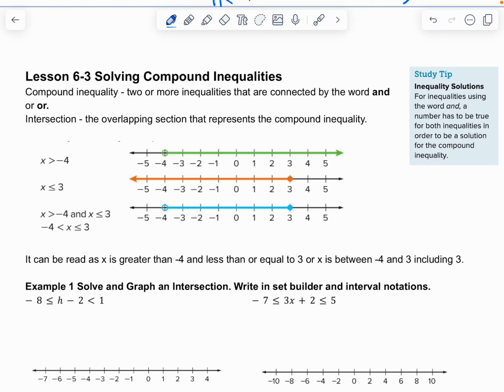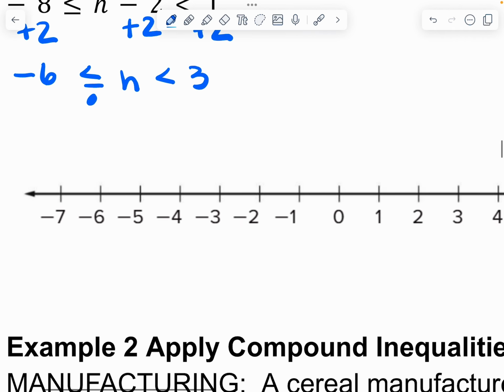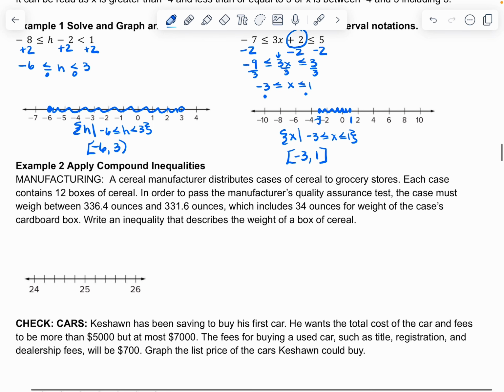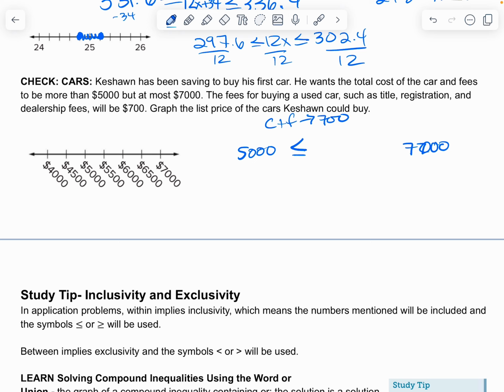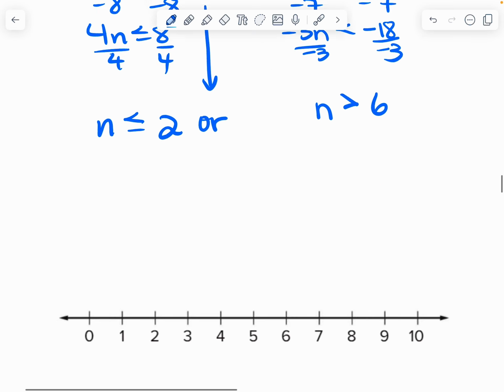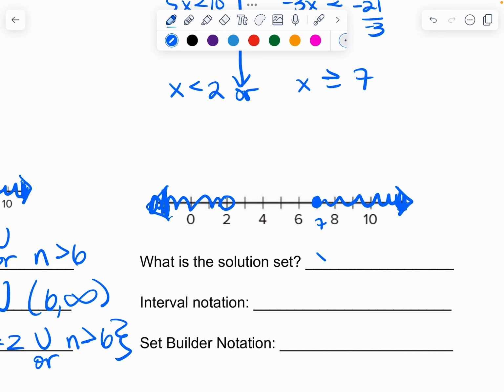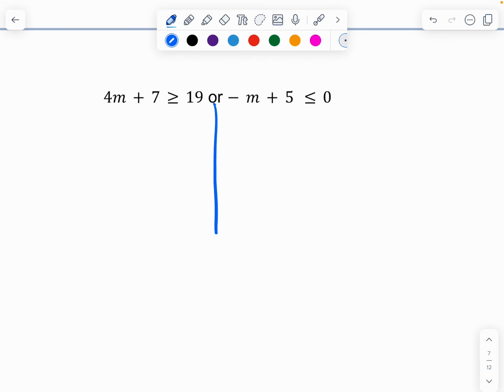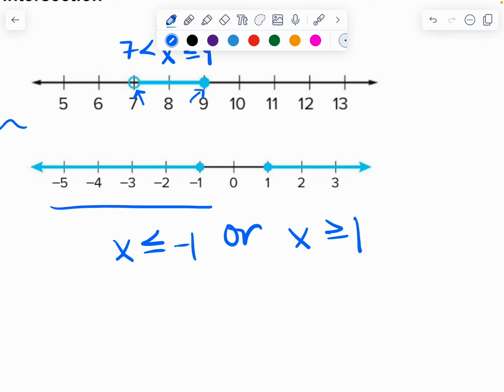Alg Module 6 Lesson 3 Compound Inequalities